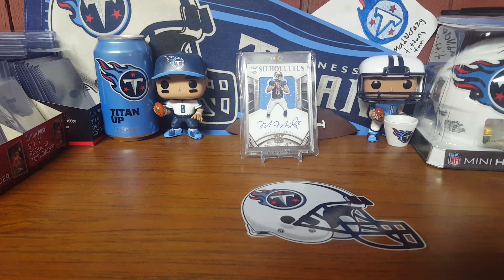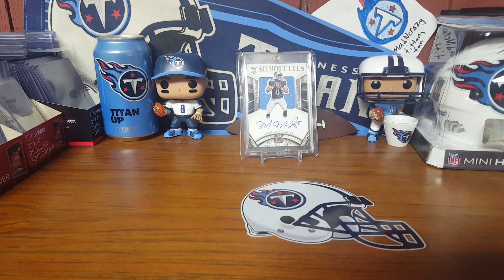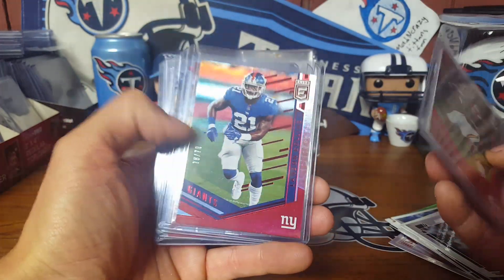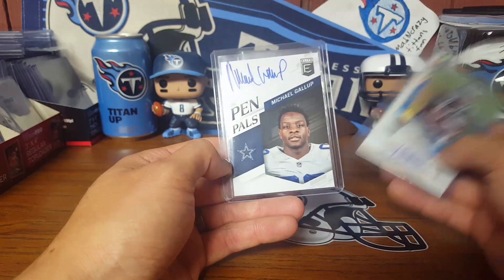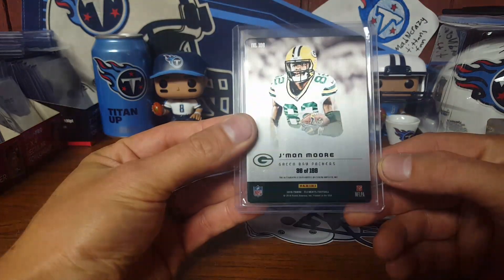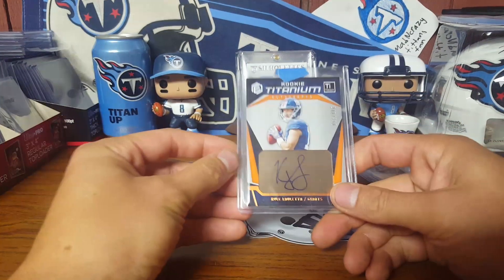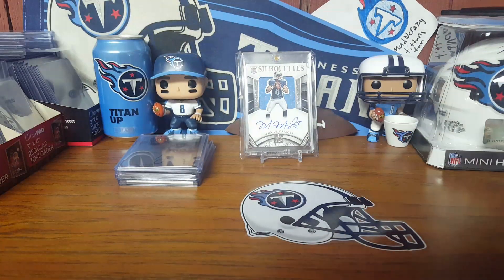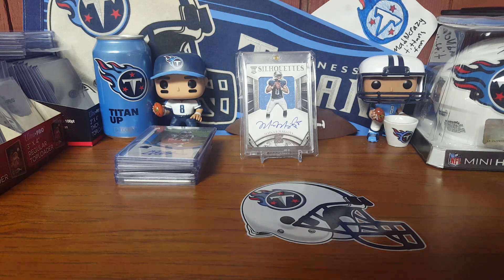2018 Elite Football and Elements Break Recap